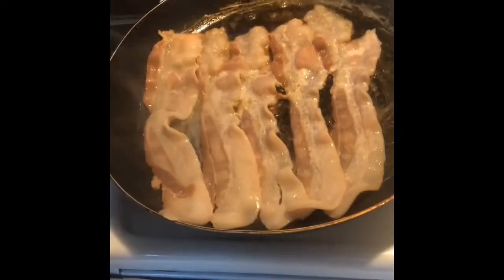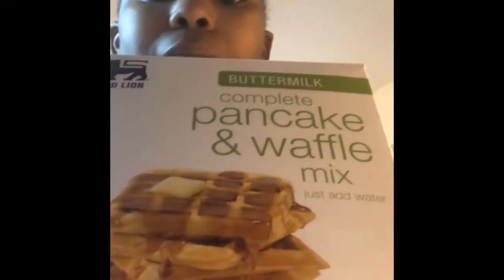COOKING BREAKFAST FOOD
Today in this video I will be cooking some yummy pancakes and bacon